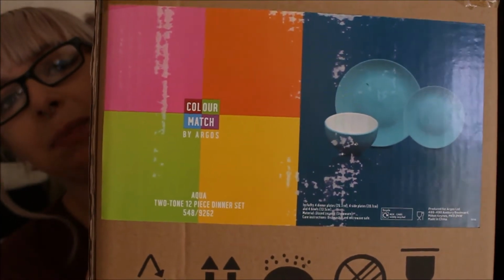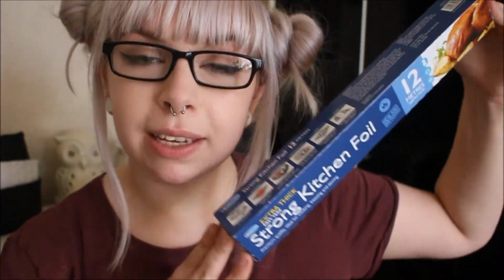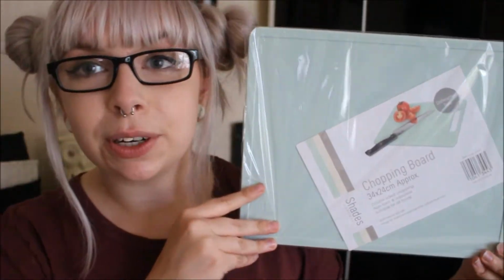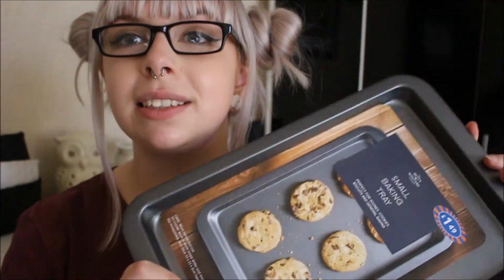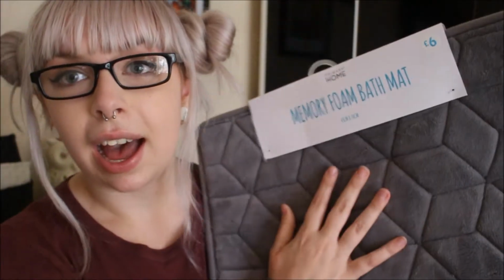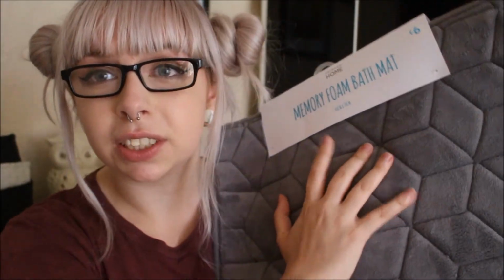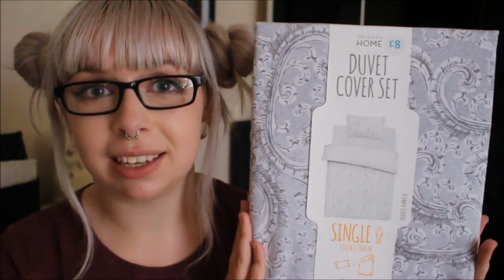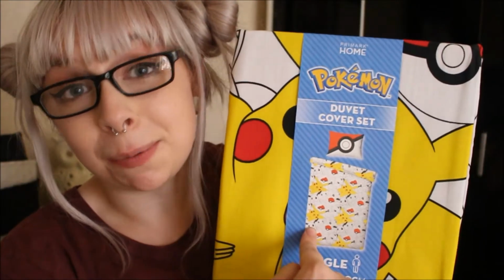University Haul 2017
(at the point of posting this video im actually moved in to my uni room but hey let's ignore that)

sorry this video is a bit of a mess! got super stresed near the end :( hope you can still find parts of this useful. i did miss out a few things but if i do a uni room tour i'll definitely talk about them then!